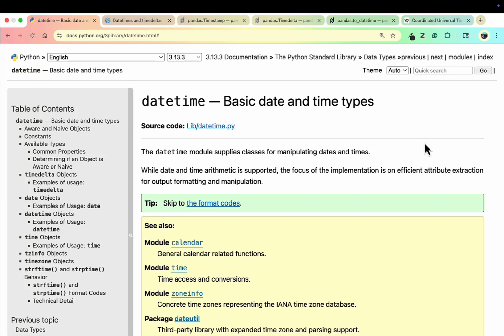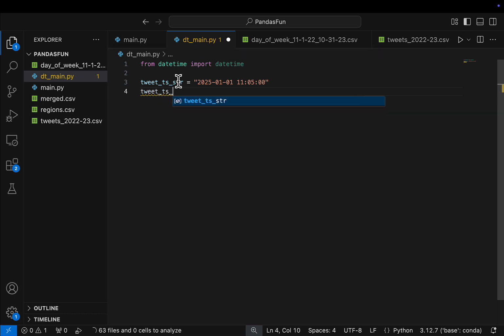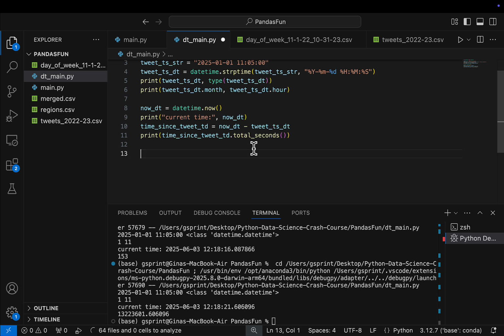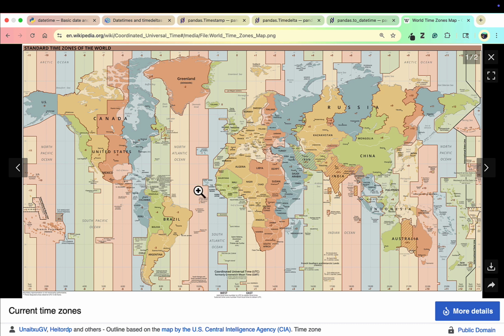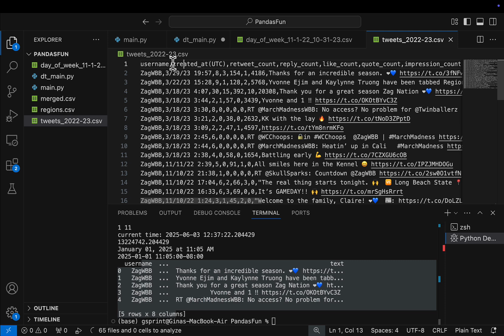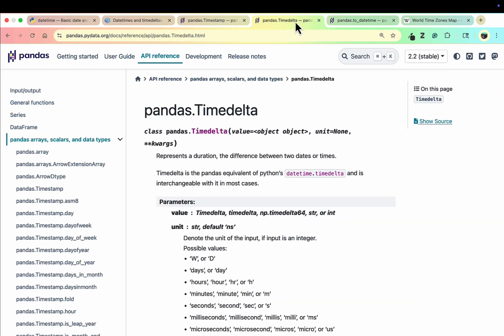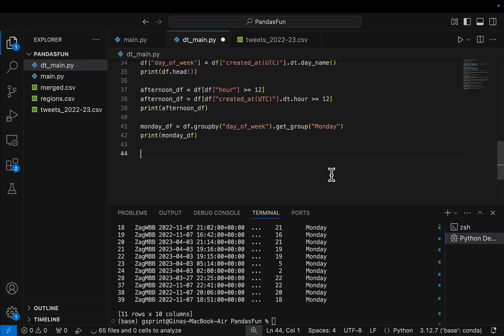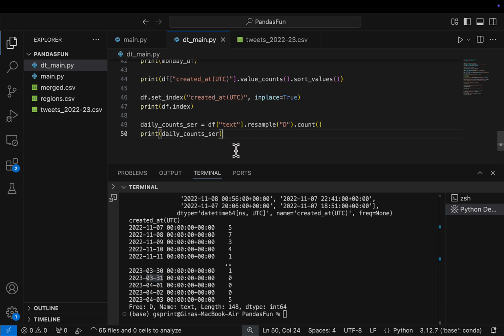Working with Dates and Times in Python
This video introduces working with dates and times in Python using both the built-in datetime module and the datetime functionality provided by the Pandas library.

First, we explore creating and formatting datetime objects, calculating time differences, converting between string and datetime formats, and assigning time zones using zoneinfo. Then, we transition to Pandas and demonstrate how to work with timestamps in a DataFrame, including converting strings to Timestamp objects, extracting components (hour, day of week), filtering by time, grouping by day, and resampling.